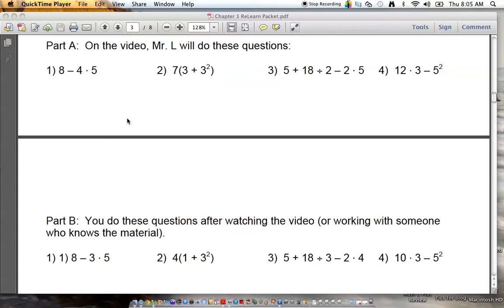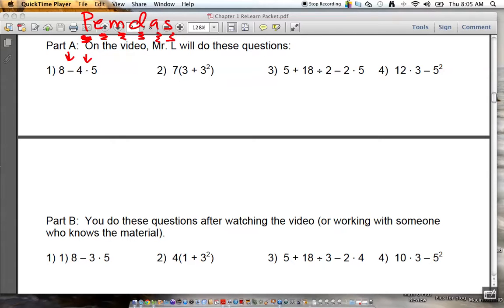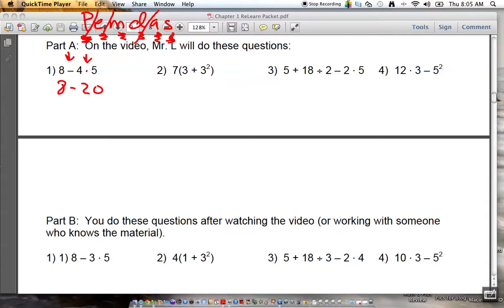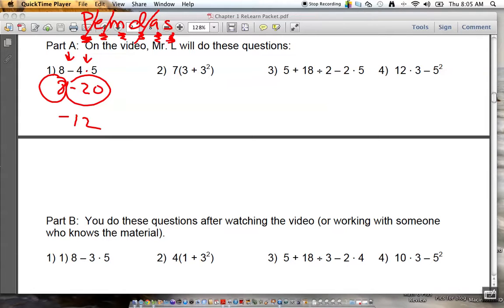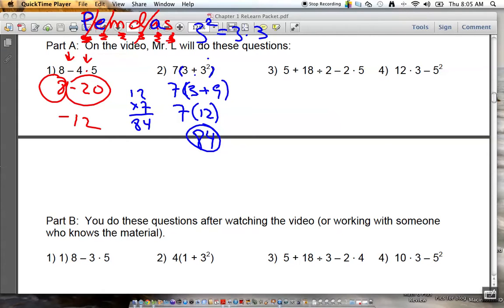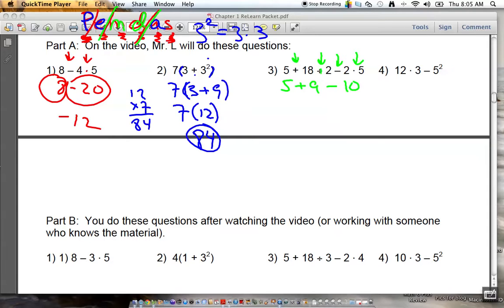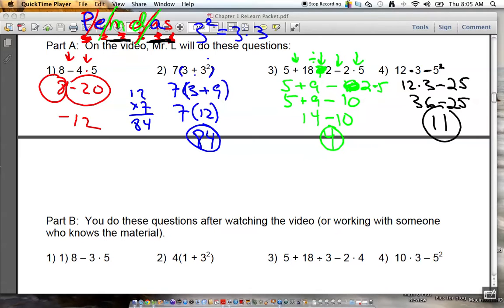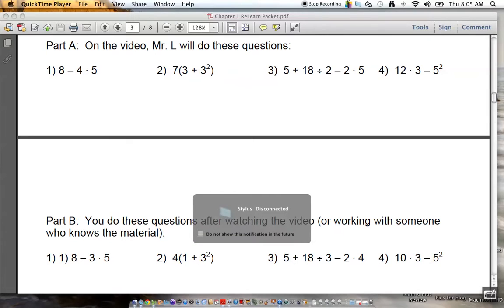Math 8 Relearn Packet Quarter 1 Test 1` Part 2